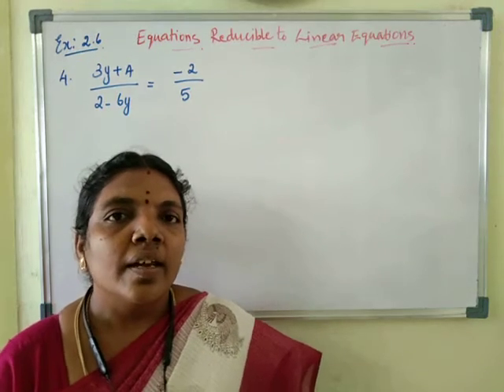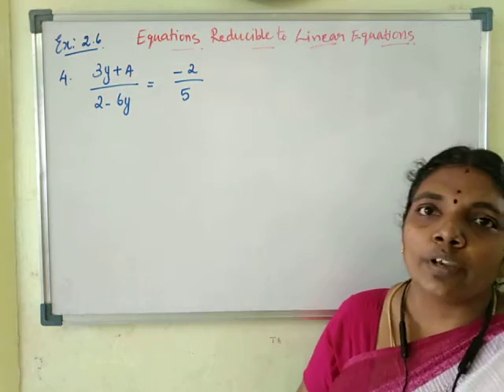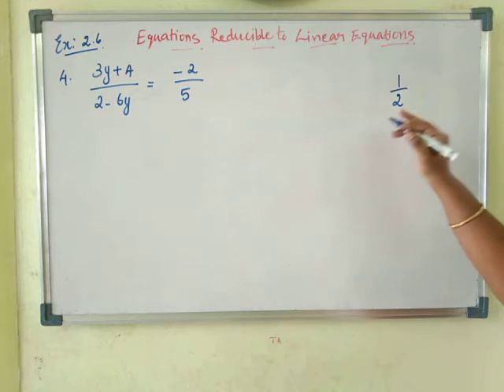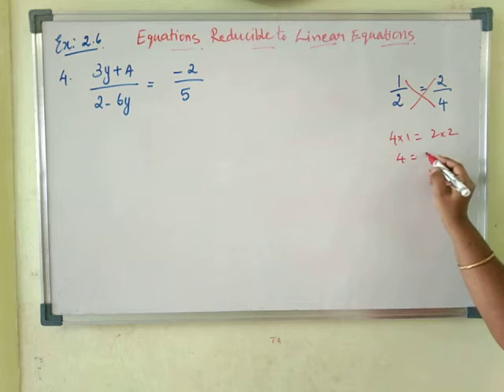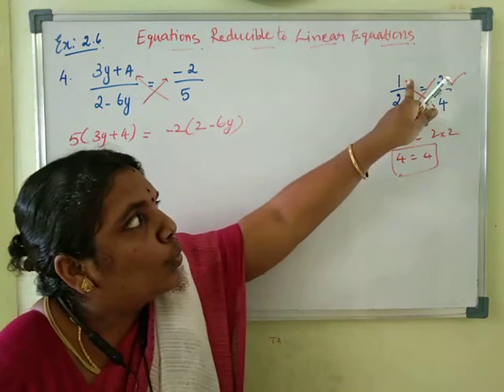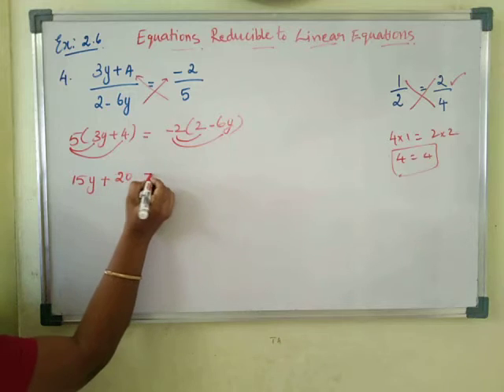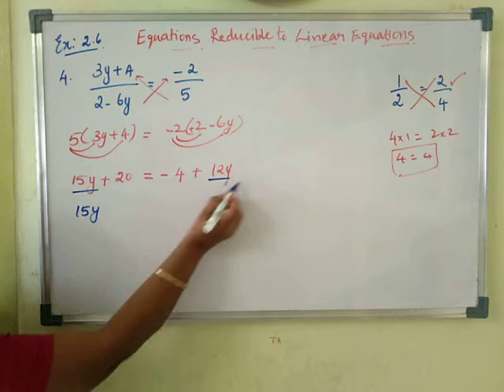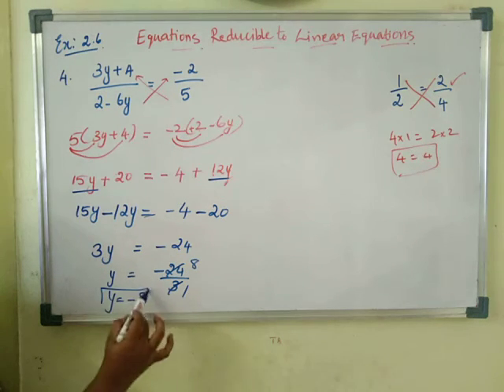Linear equations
Ex.2.6- Q.no-4